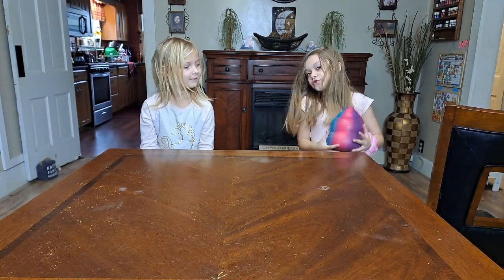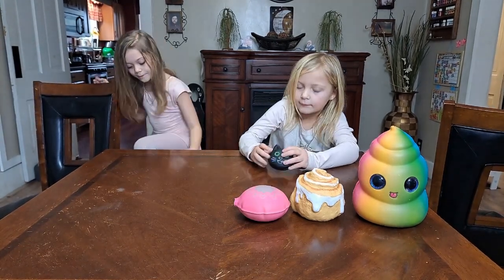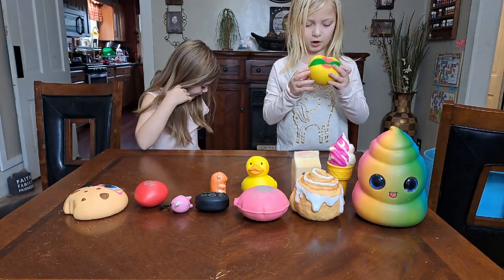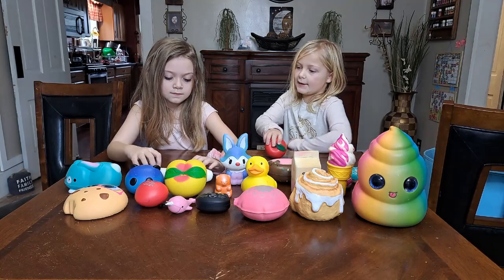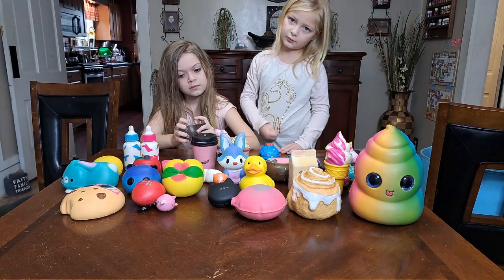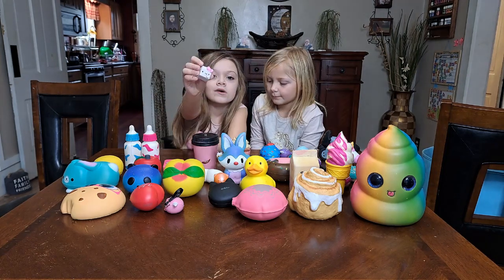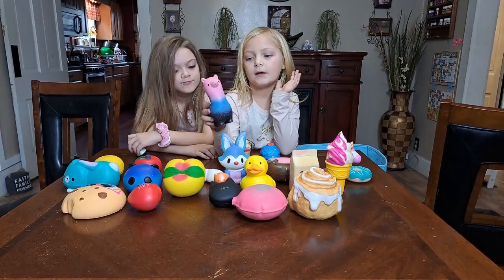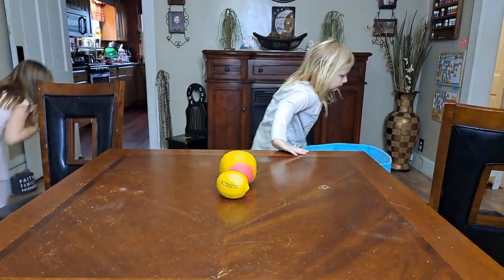SQUISHY AVALANCHE!!!!!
Squishy collection with my friend Kayla. MY WHOLE COLLECTION.